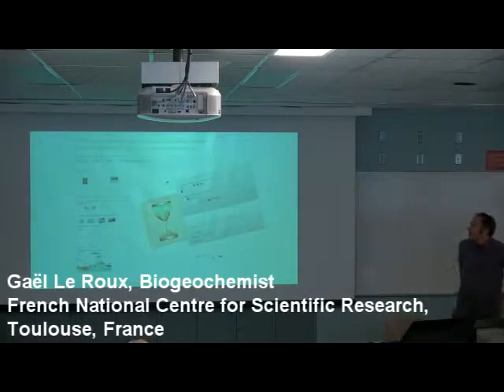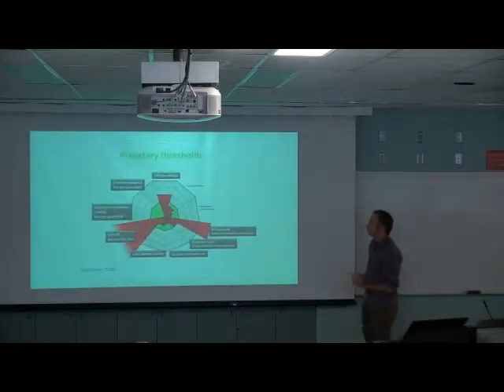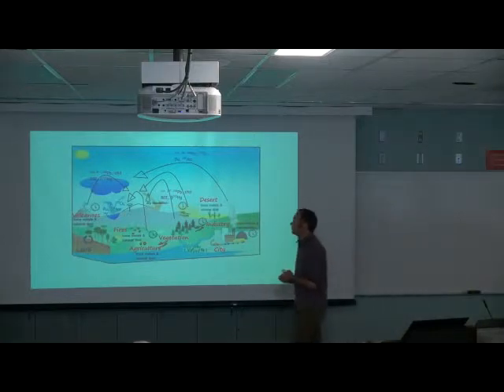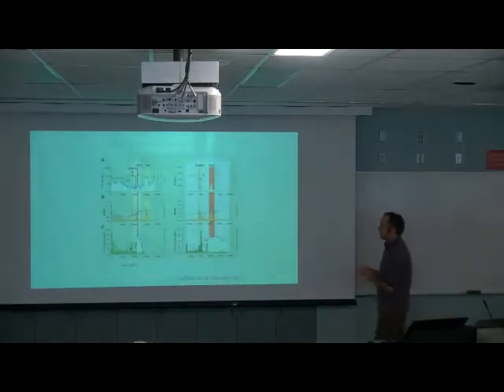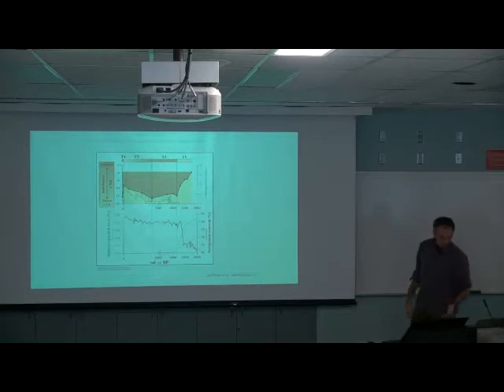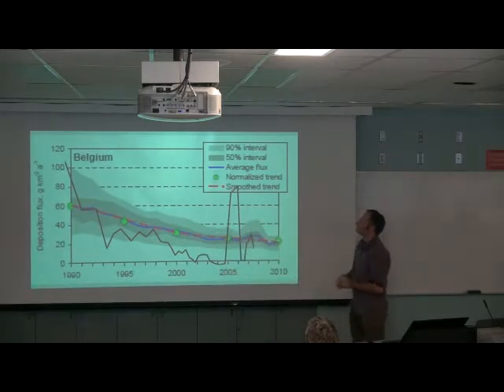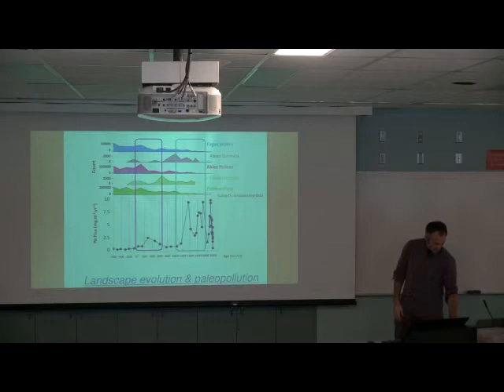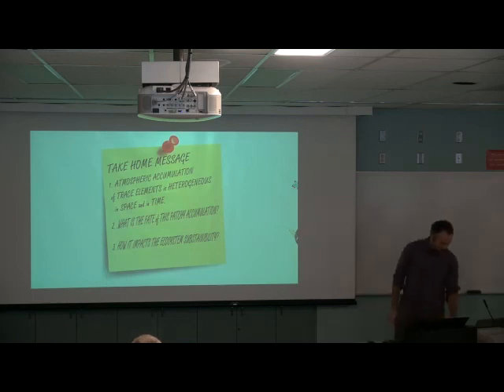RenR Presents: Gaël Le Roux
The University of Alberta presents Gaël Le Roux, Biogeochemist with the French National Centre for Scientific Research (CNRS), Toulouse, France.

Title: Natural and anthropic variability of atmospheric deposition in trace elements and radionuclides in remote areas.